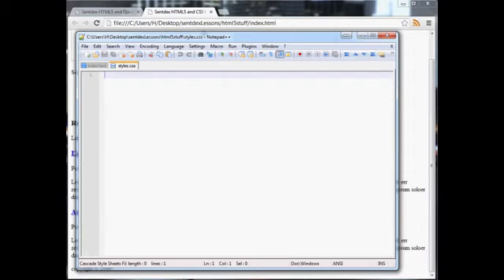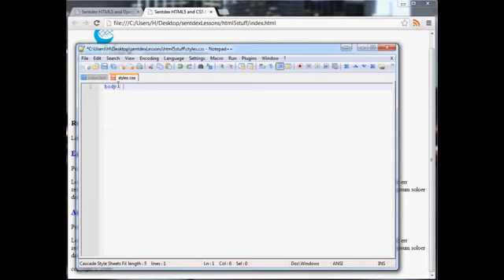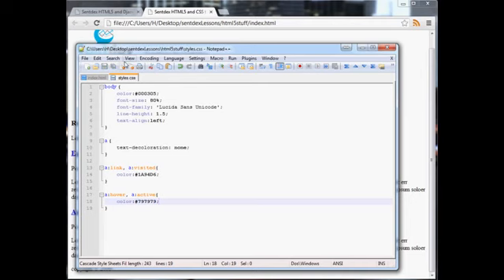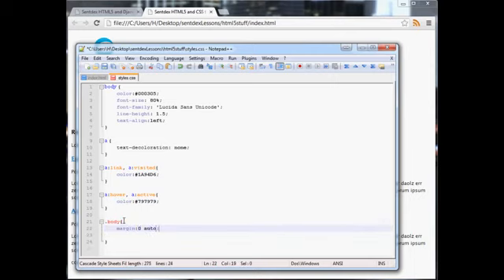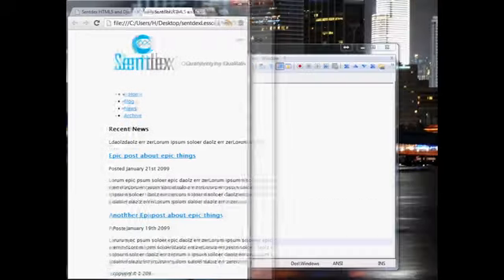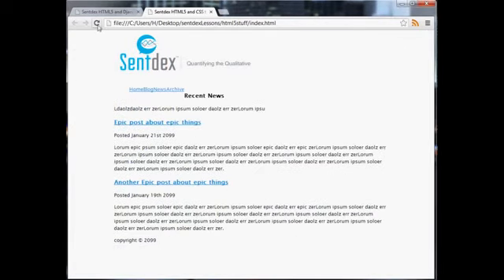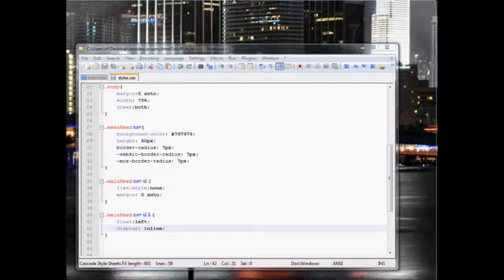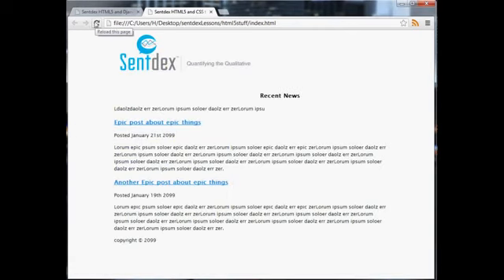HTML5 and CSS3 Tutorial 3 Django 10 CSS basics